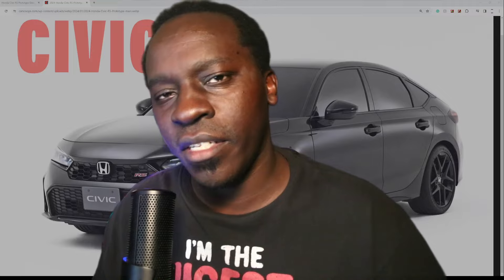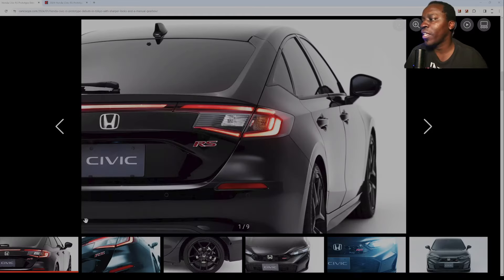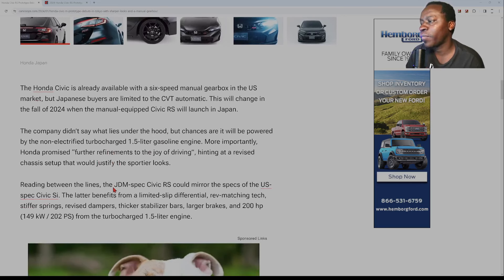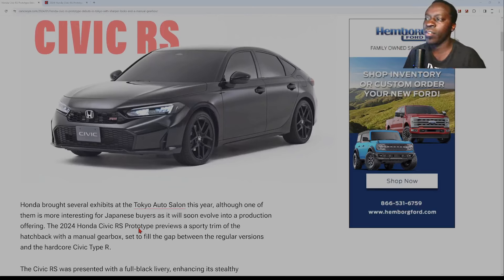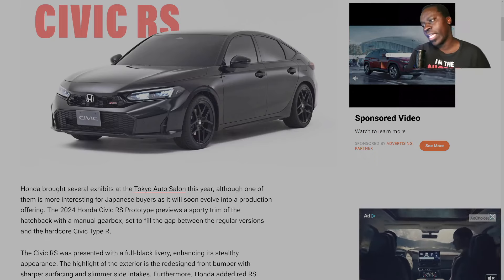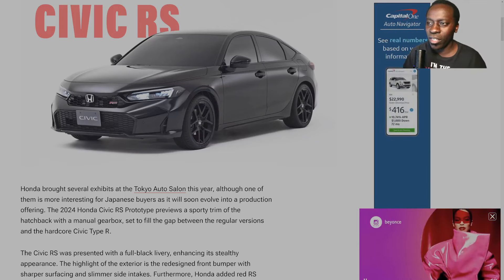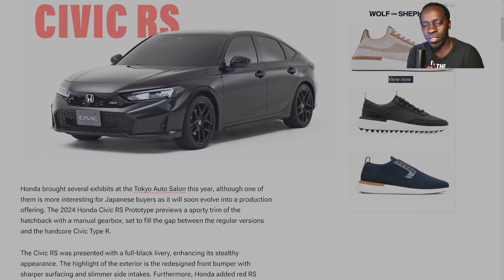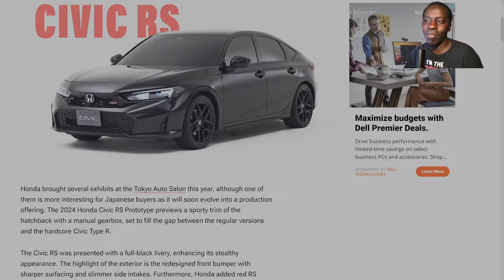Honda Civic RS Prototype Debuts In Tokyo With Sharper Looks And A Manual Gearbox